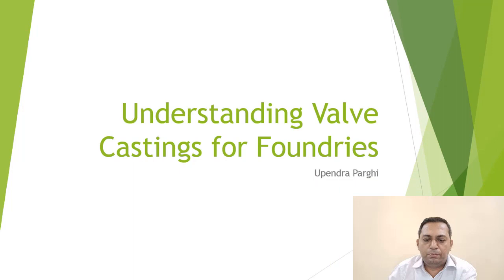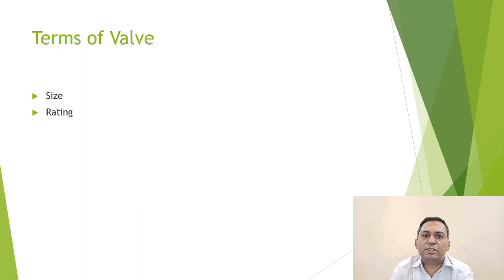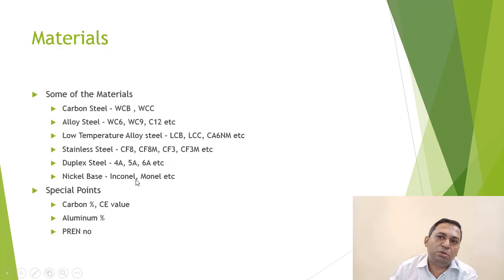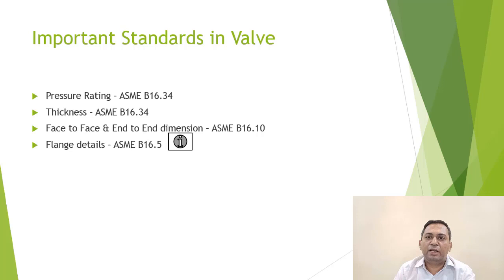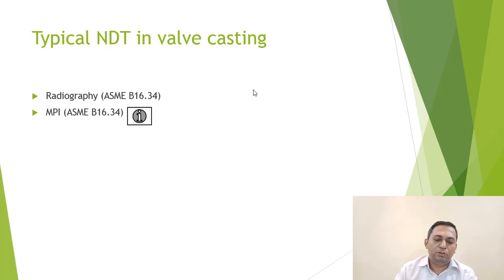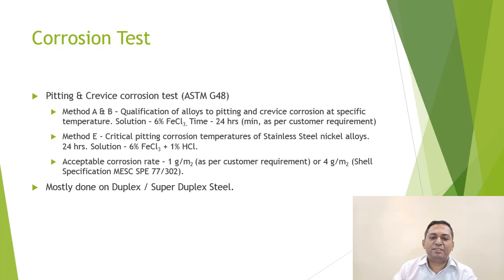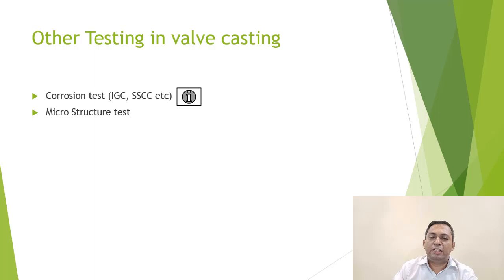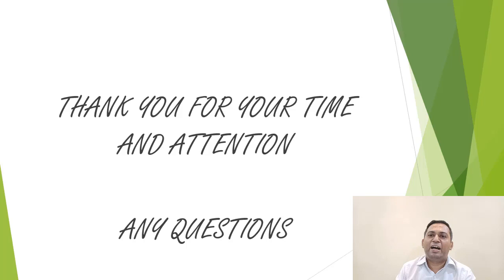Understanding Valve Castings for Foundries | Valve Industry | Foundry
Understanding valve castings for foundries

Hi,

Good day and I hope you are doing well.

In this video, I am going to discuss important points to consider for Valve castings for foundry. By doing so, the foundry personal will be able to understand the valve requirement and do the development in a better way. The information only gives you guidelines about a few critical terms in valves, valve standards & testings. However, customer specification and customer requirements must be considered first, and the points in this video shall act as supplementary to customer specification.

Here we talk about different terms of valves such as valve sizes, rating of the valve, defining material used in the valve industry, and various types of end connections.

It often happens that the foundry personal does not know the important valve standards, which are obvious since they have not worked in the valve industry. I've listed a few of them and briefly explained what information is available in each standard. Referring to them will give you the significance of each dimension, tolerances (both linear and geometrical), and the drawings' notes.

API 598 standard is used for hydro testing and seat leakage guidelines for the valve industry to know about the pressure and the time for hydro testing required for valve castings, especially valve bodies.

I've also discussed some typical NDT such as RT, MPI, LPT, Visual inspection, PMI, and specific material tests such as corrosion test, microstructure test, impact test, and Hardness test. And the reference standards, its method, and its acceptance criteria.

I hope you will find this video useful and improve your knowledge about the valve industry and understand customer requirements better.

Also, I want to highlight our services. They are as follows:
A) Supply of valves
B) Casting, Forging in machined state
C) Valve components & spares
D) Valve designs/packages as per International Standards
E) Valve factory set up and certificates consultation & Training.
F) Lost Foam Factory set up